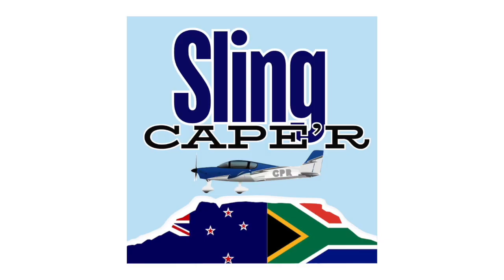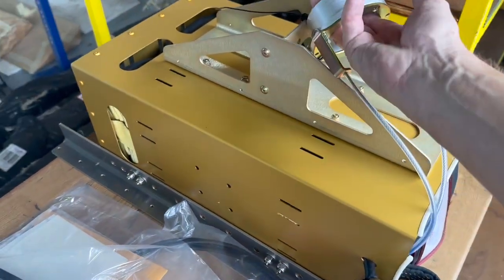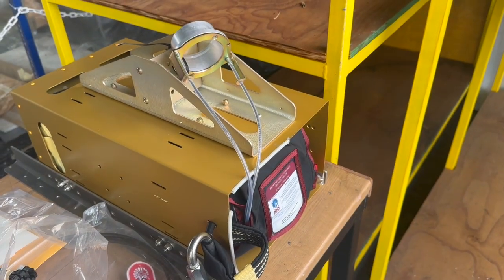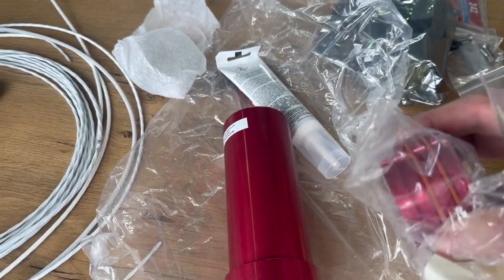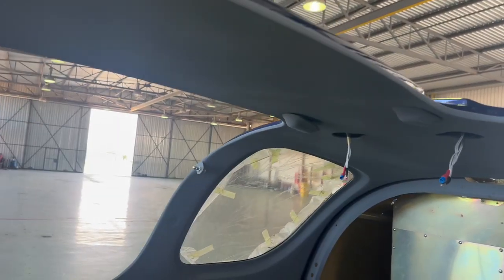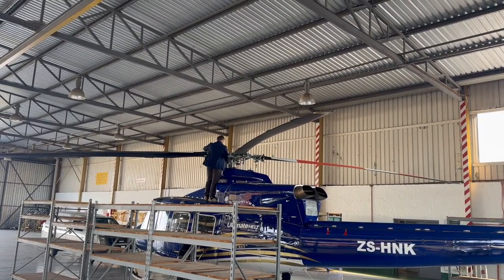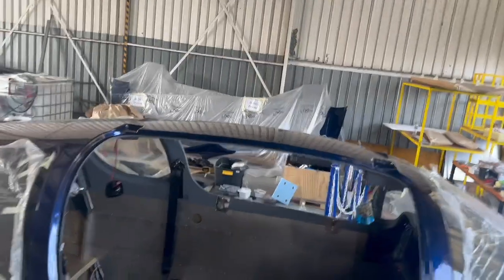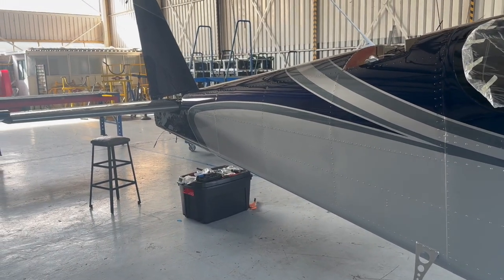First days in the Cape Town hangar! Sling TSi assembly kicks off.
Back in the hangar at Cape Town International Airport! This is the new home for Glen’s Sling TSi build, and with just 6 weeks on the clock, it’s all hands on deck.

In this episode, I start unpacking the crates, setting up tools, and diving straight into the Sling TSi’s systems. One of the highlights is unboxing and installing the BRS parachute system – a ballistic recovery chute designed to bring down the entire airplane in an emergency. The setup is fascinating… but of course, we’re missing a critical launch tube. Classic Sling builder life!

We also take a close look at the freshly painted fuselage, with a stunning blue exterior and a unique suede-textured cockpit finish. The tail is on, antennas are installed, and progress is happening despite power blackouts, tight spaces, and instructions that could definitely be clearer.

Oh, and this is Cape Town, so there’s no shortage of background noise from PC-12s, helicopters, and a quick brunch flight out to Stellenbosch.

Follow along as we inch closer to getting this Sling TSi ready for its first flight. Plenty more building challenges, engineering details, and aviation stories to come!

0:00 Welcome back to Cape Town hangar (and a noisy PC-12 for company)
0:28 First look: Wings, boxes, and missing fuselage
0:47 The countdown is on – just 6 weeks to fly!
1:09 What you actually get with a BRS parachute system
2:35 How the rocket and Ortman key work (don’t drop it!)
3:53 The big reveal – Sling forgot the launch tube…
4:30 First look at Glen’s Sling TSi fuselage in fresh blue paint
5:25 Helicopter preflight – would you climb that high?
5:47 Brunch flight to Stellenbosch (because why not)
6:00 Back to work: tail, elevators, and a tricky pushrod install
7:23 Installing the ballistic parachute frame – 21 bolts for this?!
8:48 Cable tie engineering and alignment issues explained
9:49 Inside the cockpit: panels, switches, and waiting for canopy doors
10:45 Wrapping up a noisy but productive first few days